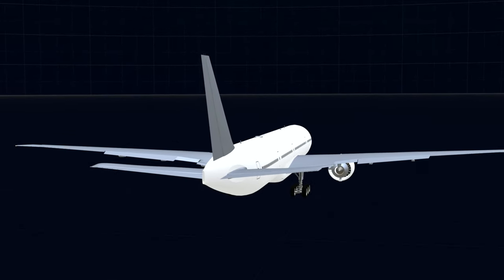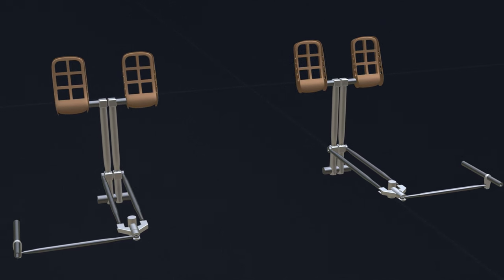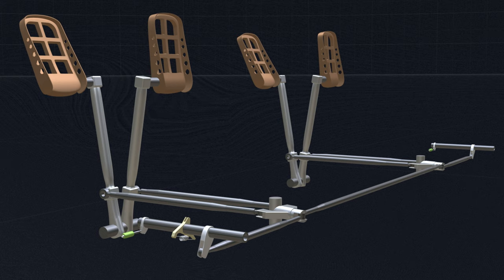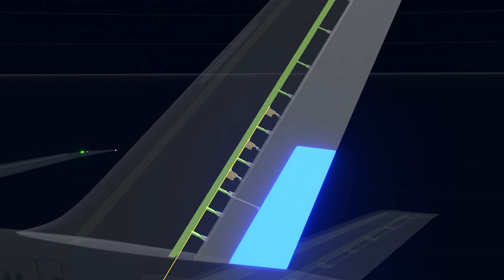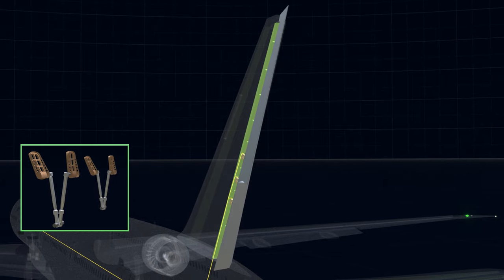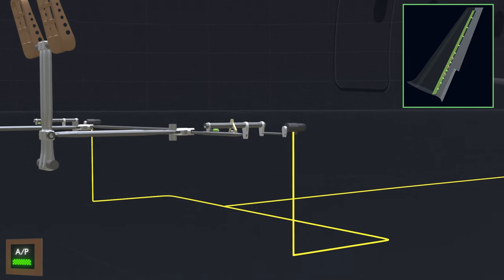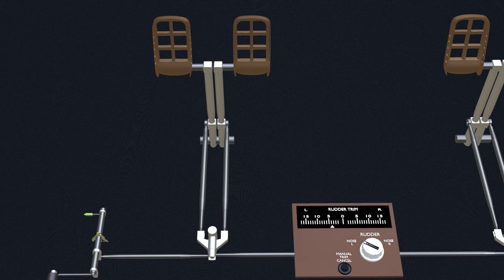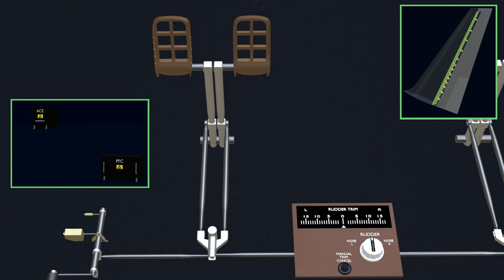How Flight Controls Work | Part 3 : Rudder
There has been a rearrangement in the series chapters. The pitch control chapter was supposed to be the third part, but now will be uploaded after all the flight control surfaces are covered.

* Primary flight control system.
* Rudder trim and control system.
* Rudder pedal mechanism.

* Primary flight computer, actuator control electronics and Autopilot flight director computer.
*Rudder pedals, feel and centering mechanism and back drive actuator.
* Power control unit, rudder panel, rudder tab, trim switch and position transducers.

* Dynamite (Filmora stock library).